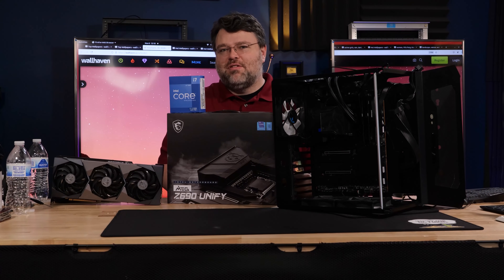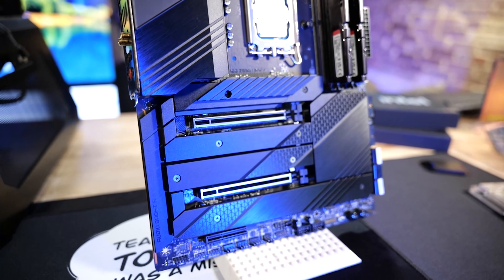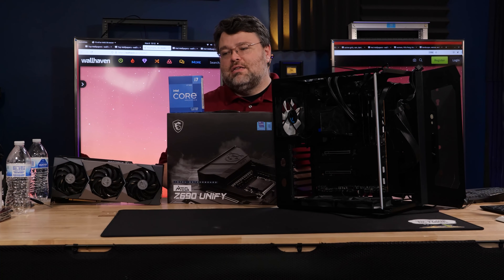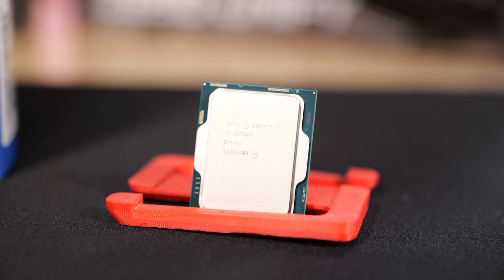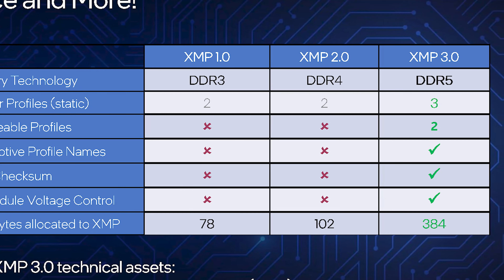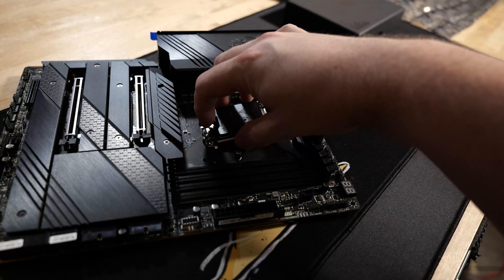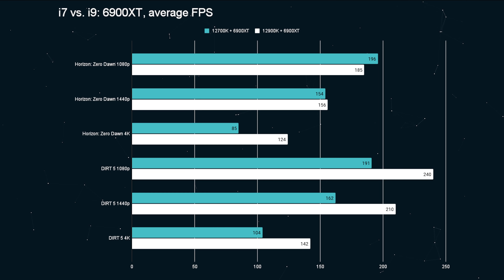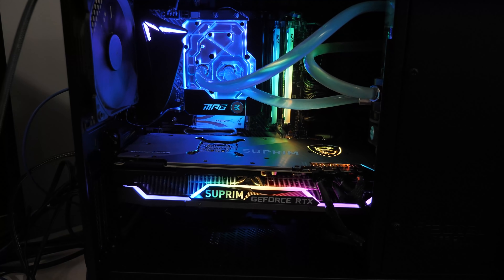Alder Lake GRUDGE MATCH! i7-12700K vs i9-12900K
Wendell checks out the Alder Lake i7! Is it love at first sight?